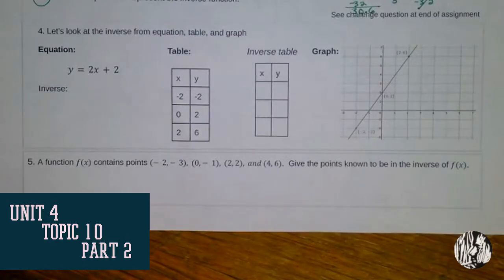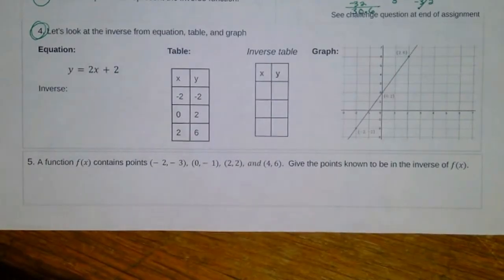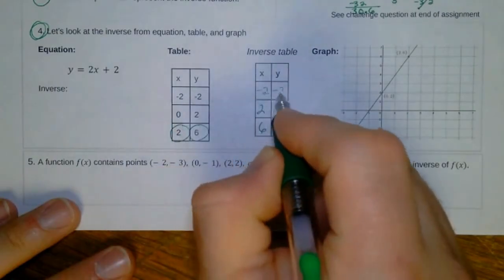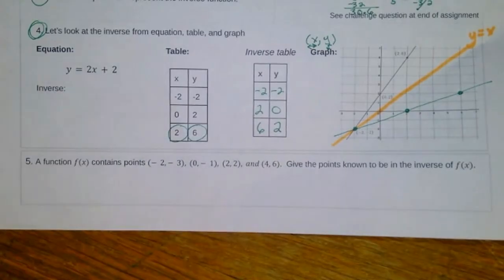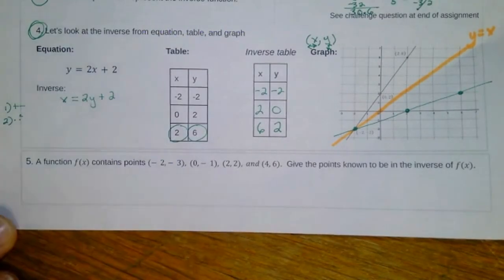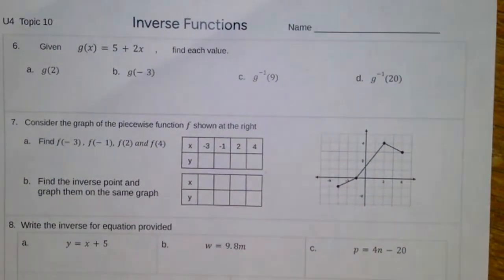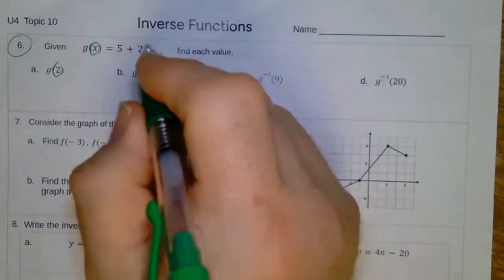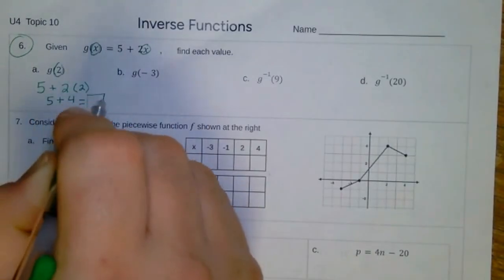U4 Topic 10 Part 2